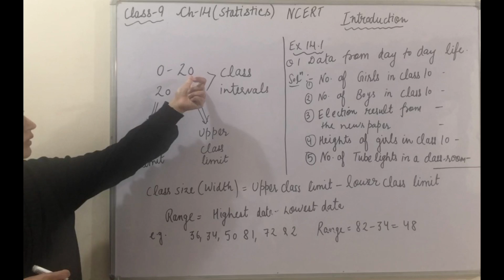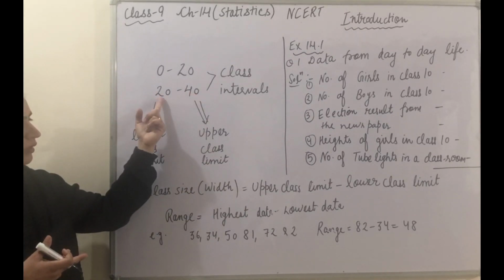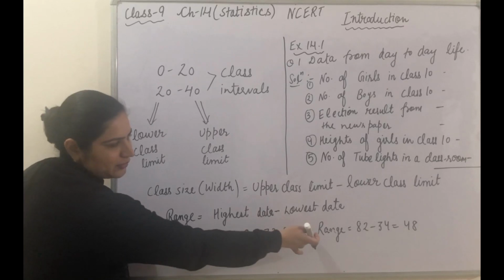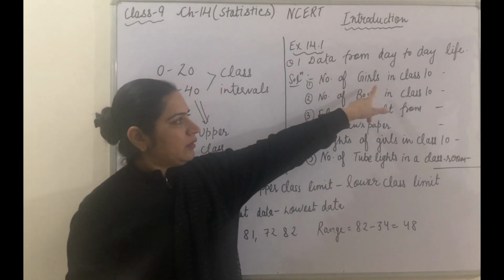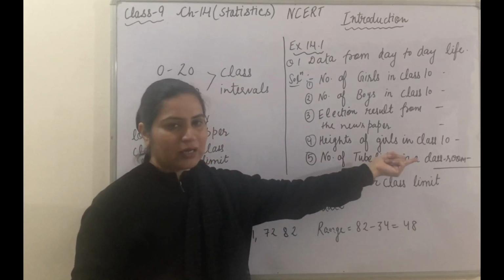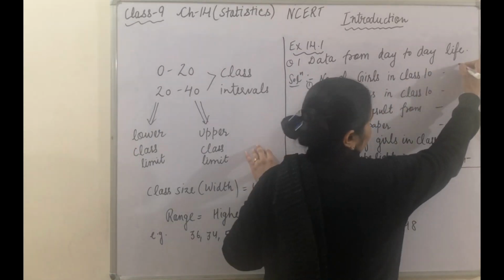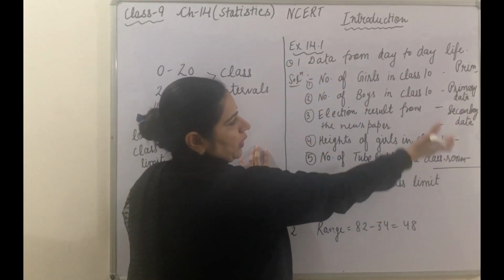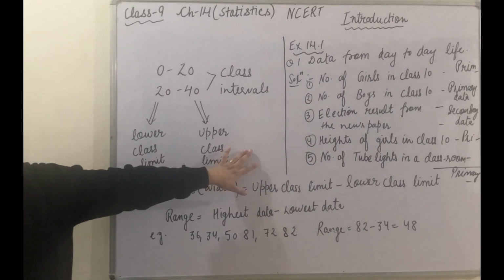Class 9th | Maths | Chapter -14 | Statistics | Introduction | Question 1 &2 |Exercise 14.1 | NCERT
For your Convenience Screenshot of the Answer is given at the last .